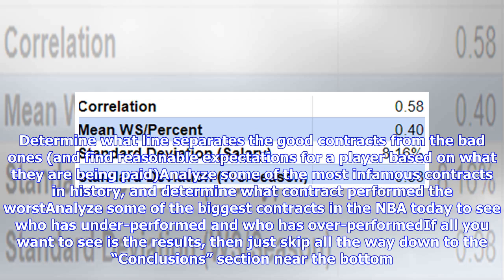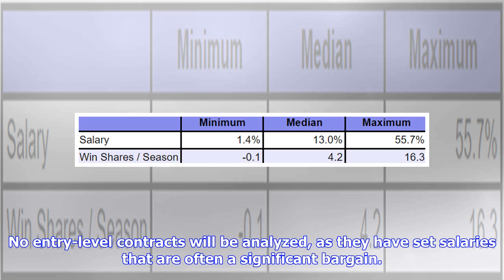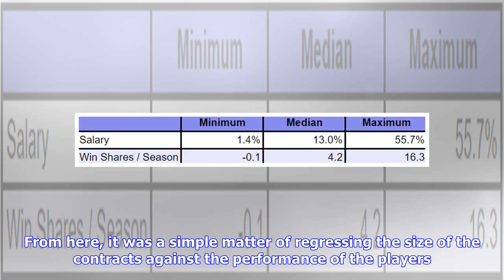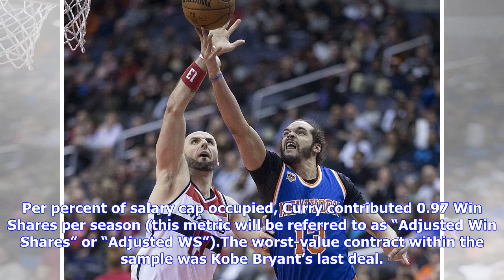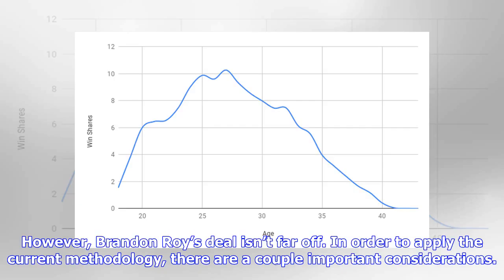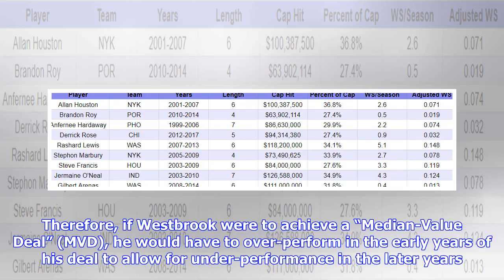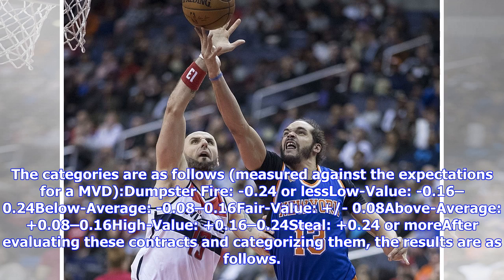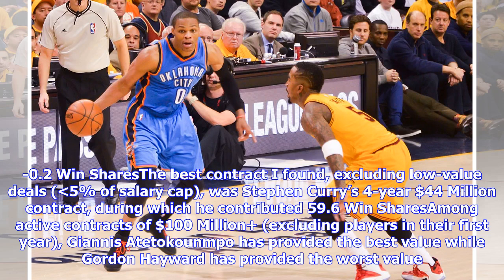Finding The NBA’s Best (And Worst) Contracts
Over the years, the NBA has had some notoriously bad contracts (and a few steals in there as well). Like any rational human being, all I wanted to do was analyze those contracts statistically. So with this post, I have a few goals. Determine what line separates the good contracts from the bad ones (and find reasonable expectations for a player based on what they are being paid)Analyze some of the most infamous contracts in history, and determine what contract performed the worstAnalyze some of t...